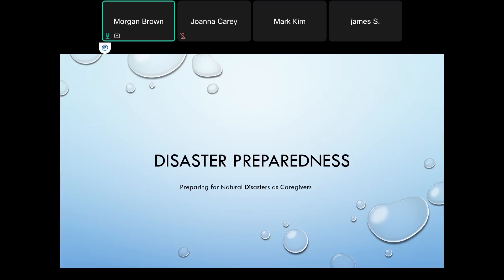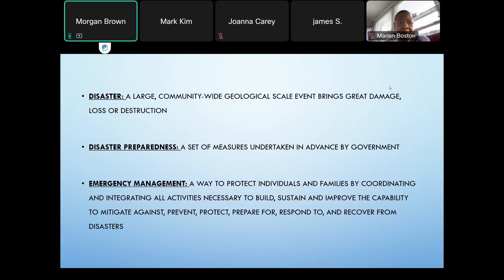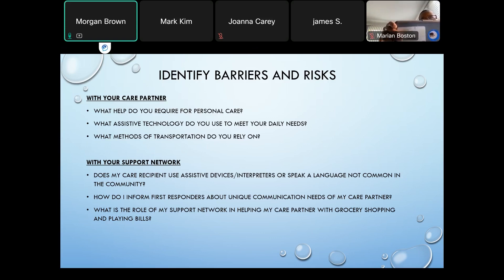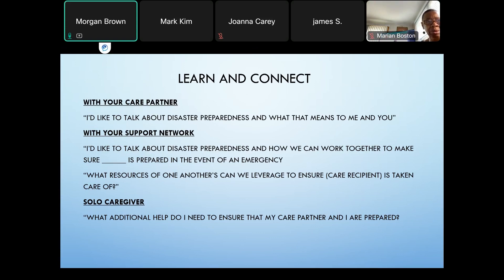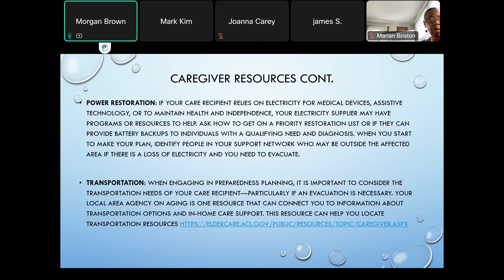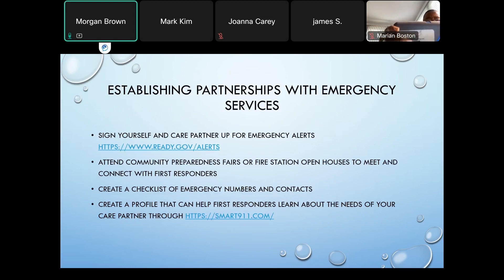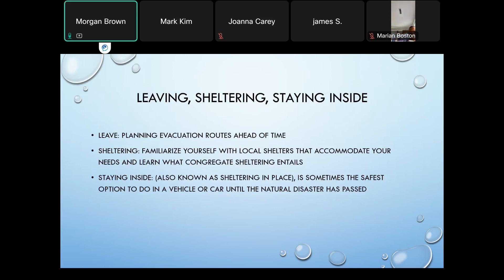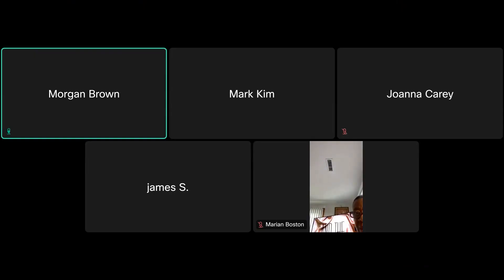Disaster Preparedness for the Caregiver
Hosted by the Caregiver Support Program at the BCDA